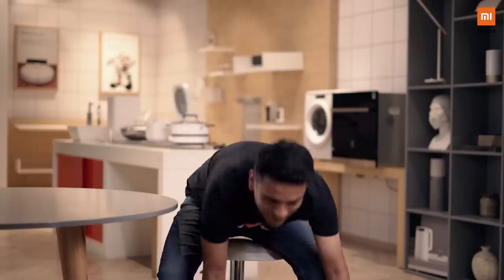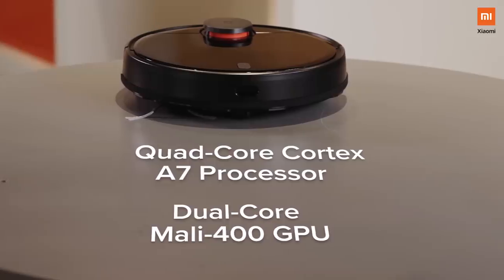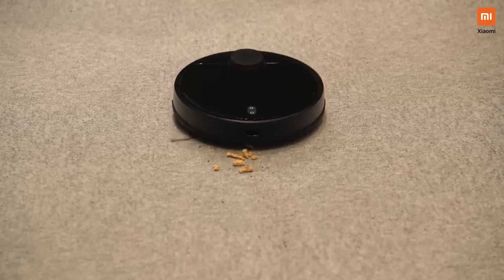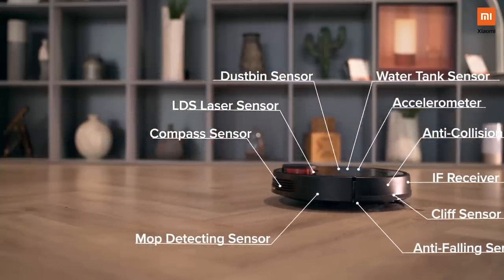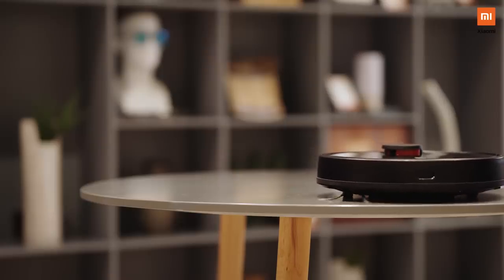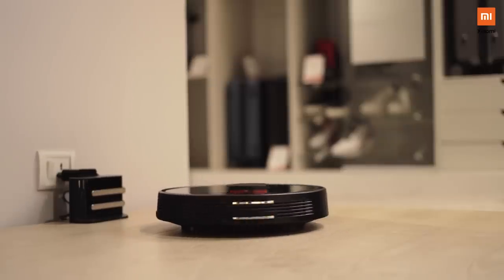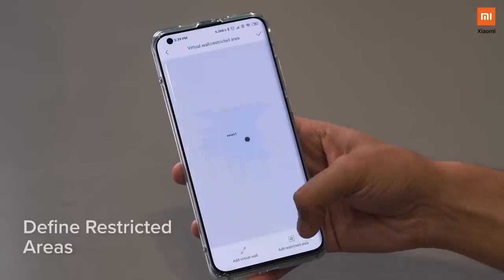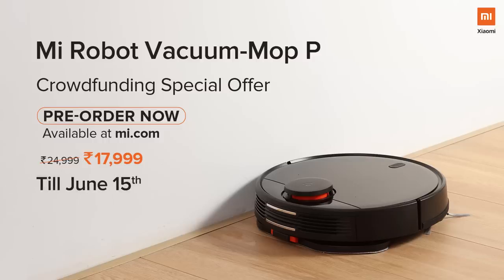Mi Robot Vaccum Mop P demonstrates Pro Cleaning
Many of you have asked us many questions about the Mi Robot Vacuum Mop P.

In this episode of TerrificTechTuesdays, we take you through the smart-tech behind the MiRobotVacuumMopP and tell you how it works.